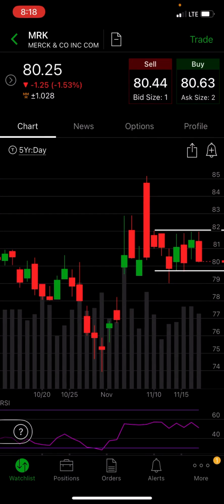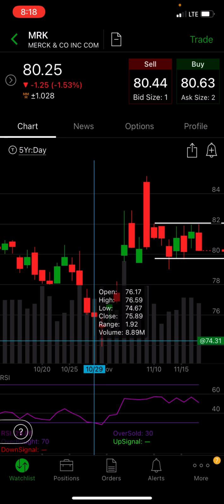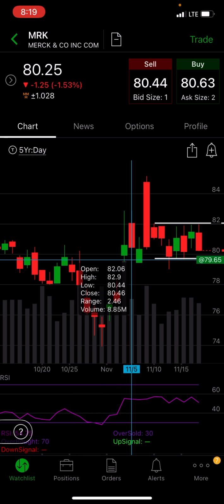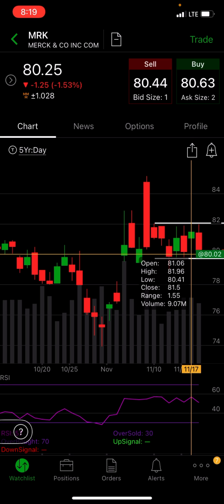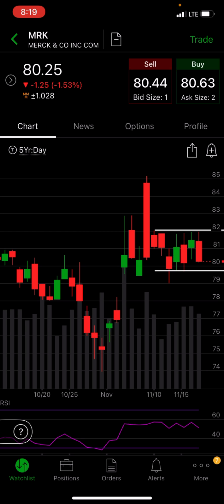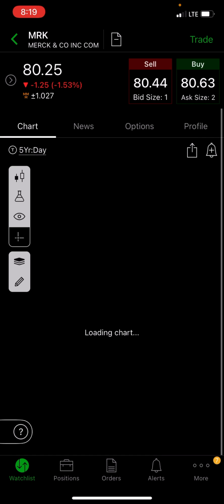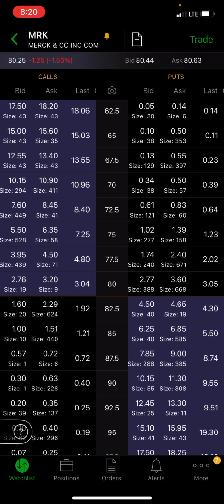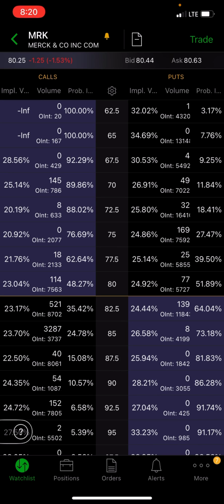Stock Chart Analysis of Merck Biotech $MRK | Mobile Trader Network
Join me as I go over Merck Biotech stock charts.
Quick Mobile Chart Analysis of $MRK | Mobile Trader Network